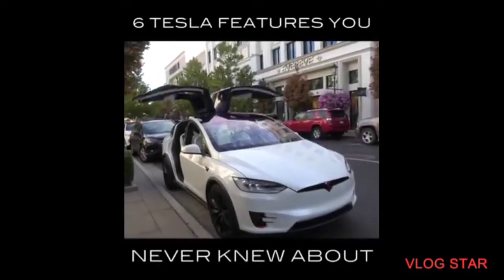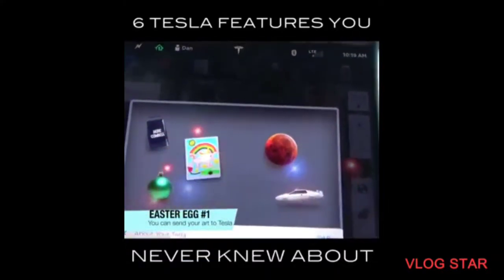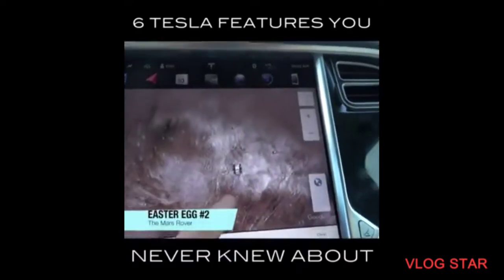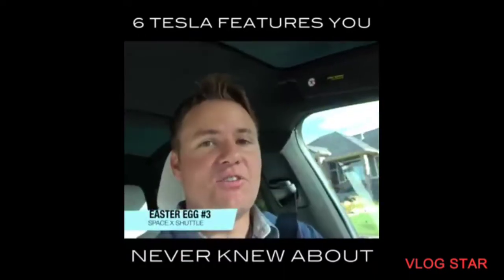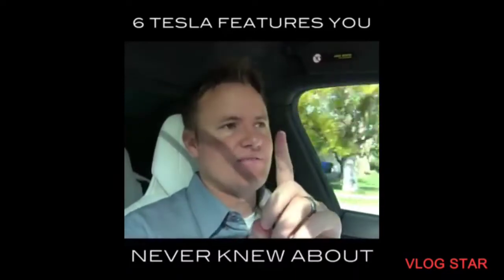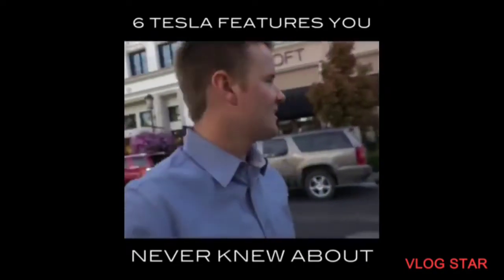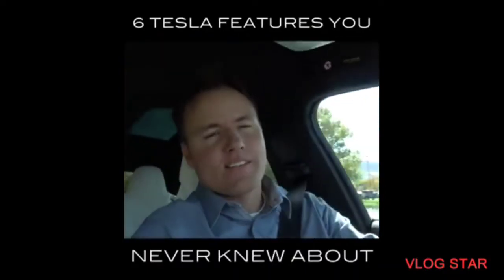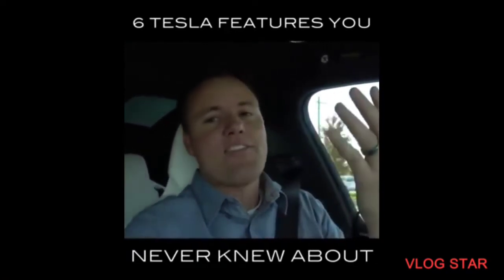6 TESLA FEATURES YOU NEVER KNEW ABOUT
6 Tesla Features you never knew

Credit to Tesla